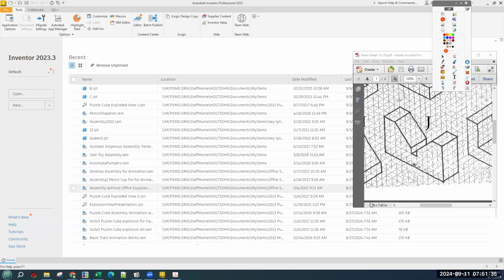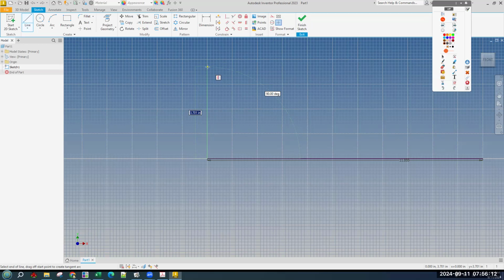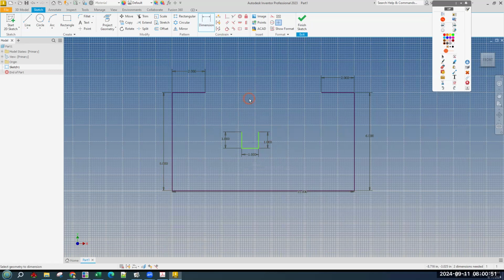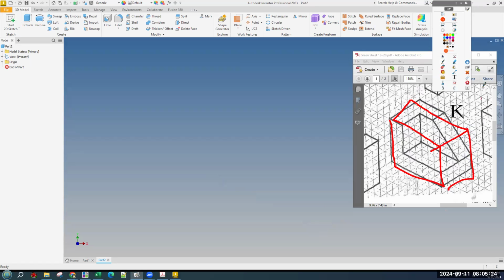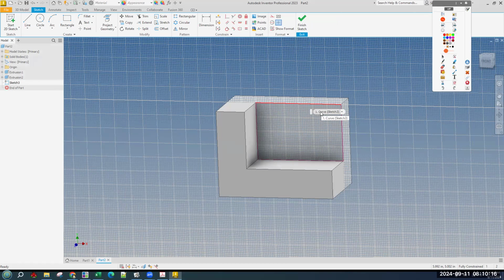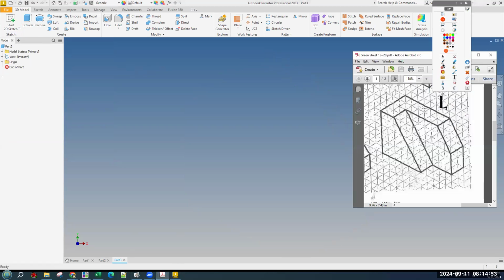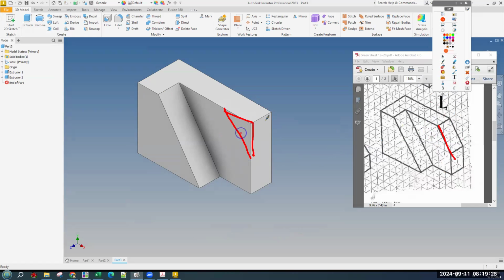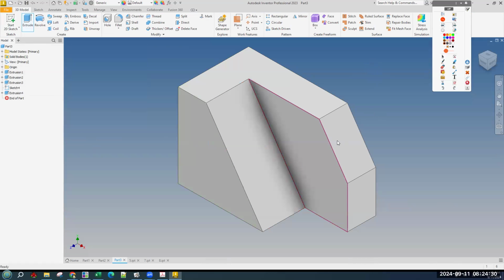Green Sheet Parts : J, K, & L